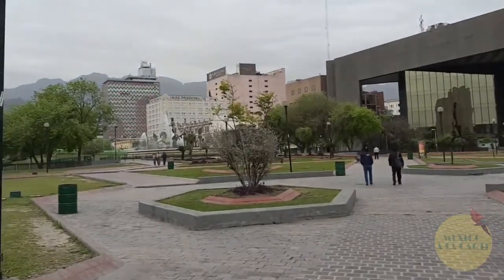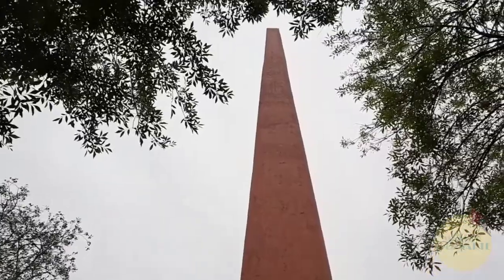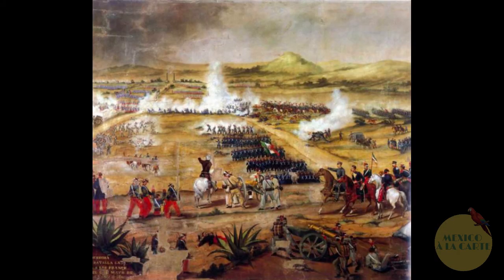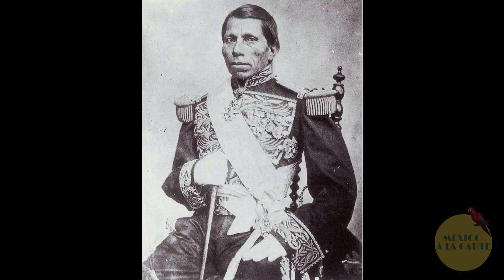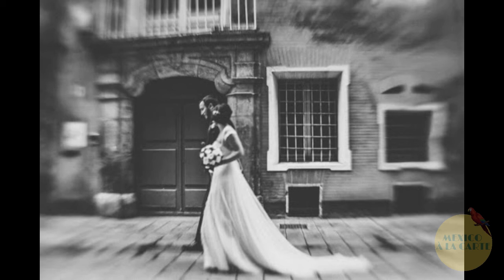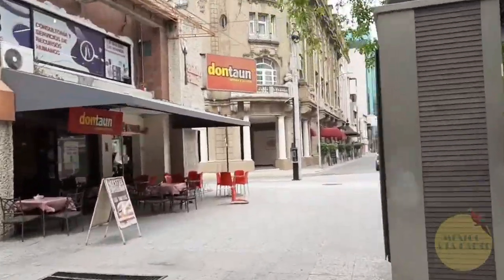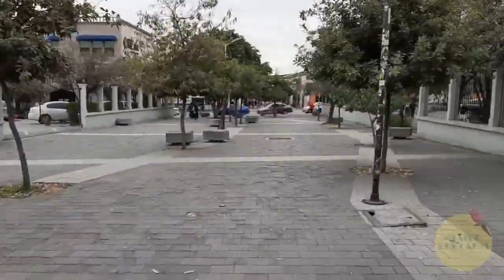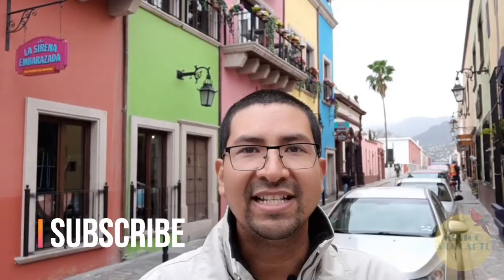Downtown Monterrey - Episode 2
In this video we continue our exploration of the downtown area of Monterrey.

If you would like a tour of the city with me, check out Airbnb Experiences: